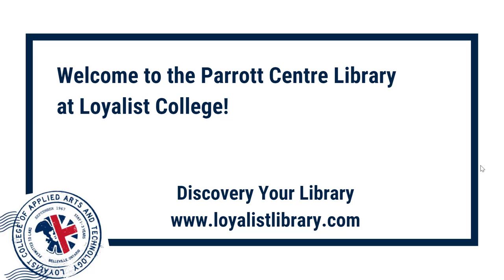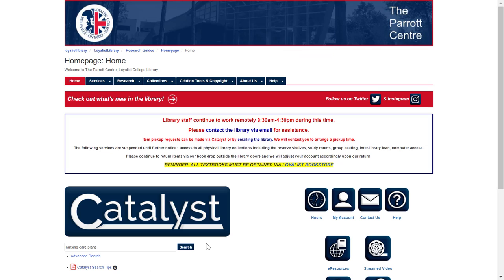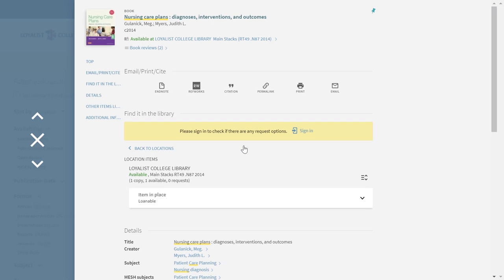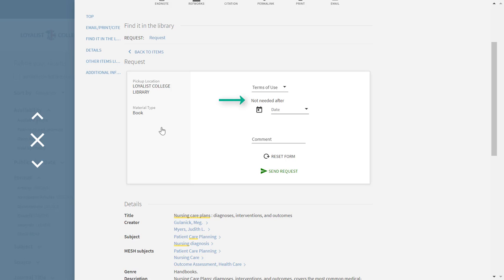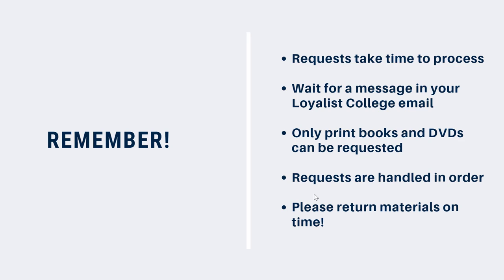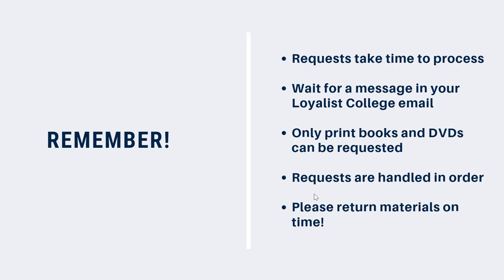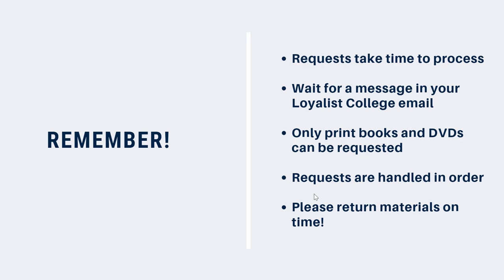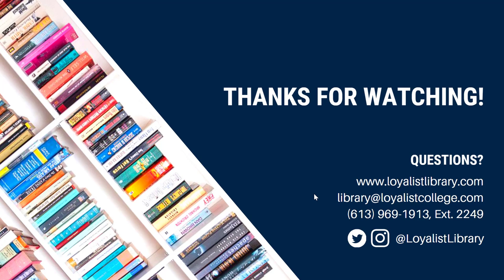Requesting Books from the Library (Quick Starts Series)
Did you know that you can request print books from the Parrott Centre? This video will show you how to use Catalyst to request a book from our shelves. It's easier than you think! This video is part of our "Quick Starts" series, which will introduce you to library skills, tips, and tricks in two minutes or less.